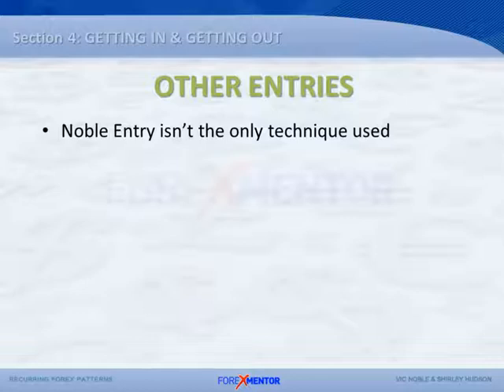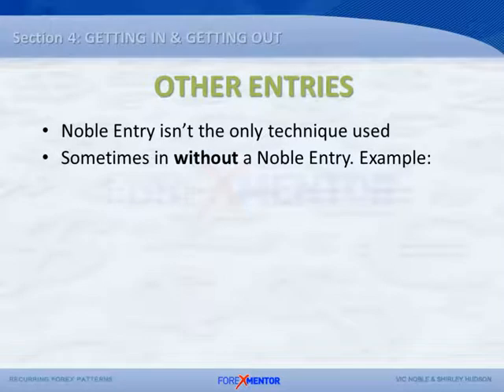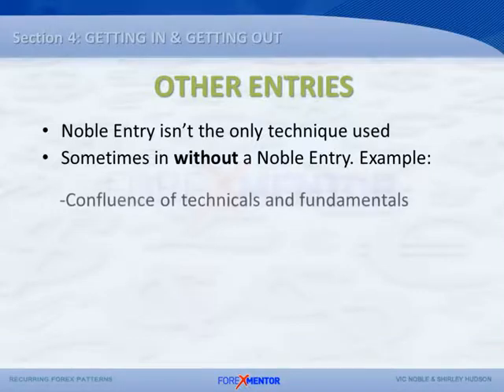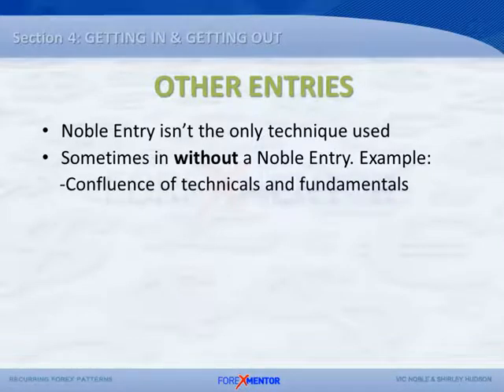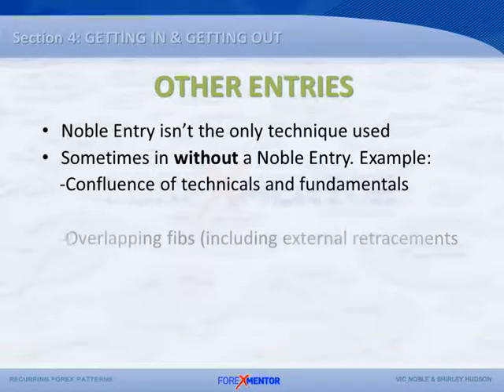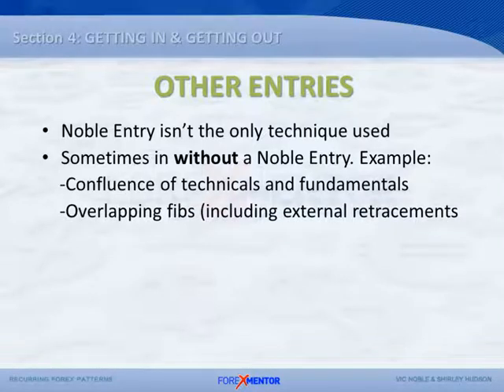4 Other Entries